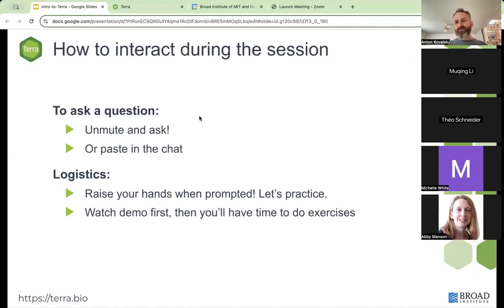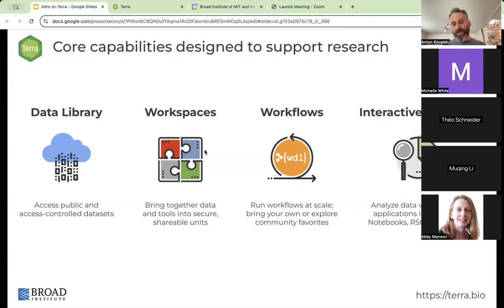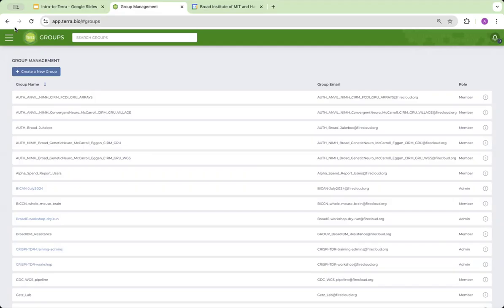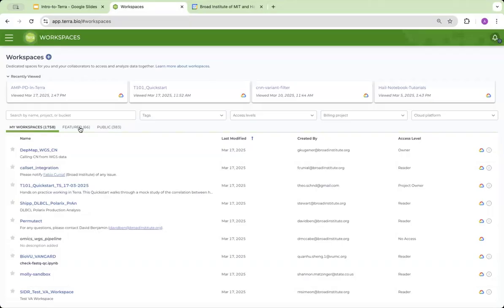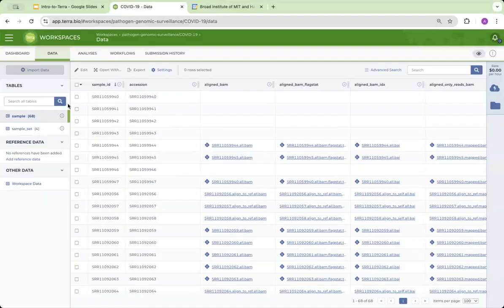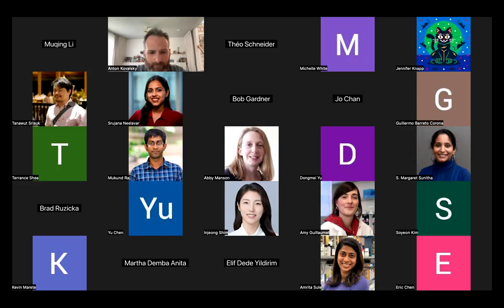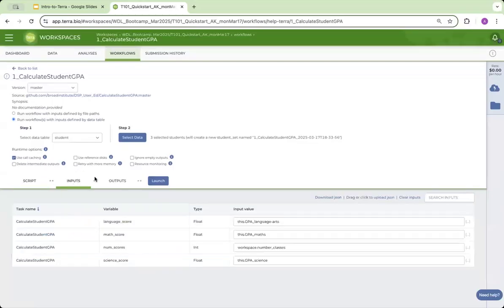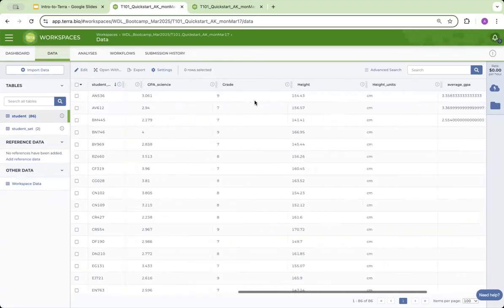WDL Bootcamp Day 1 | Intro to Terra | March 2025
This webinar is Part 1 of a 4-part WDL Bootcamp workshop series intended to teach participants how to develop and run WDL workflows in the cloud.

This module provides an introduction to using Terra to run workflows.

In this webinar, you will learn about:
* What Terra is and why it’s on the cloud
* Organizing data, tools, and computational resources in Terra
* Setting up and running WDL workflows
* Finding example resources to help get started